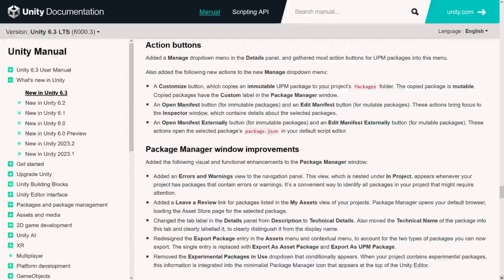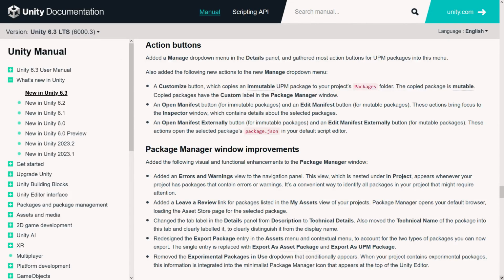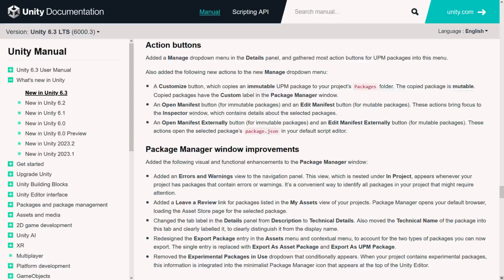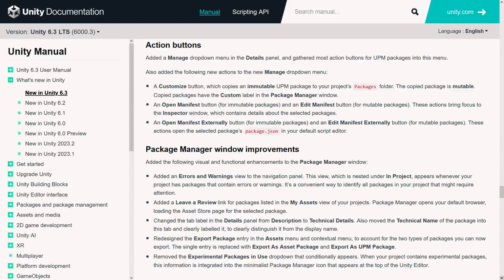New In Unity 6.3: Action Buttons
What's new in Unity 6.3: Package Manager: Actions Buttons